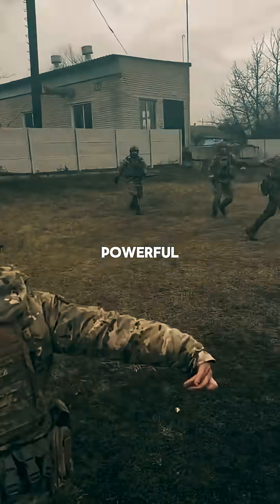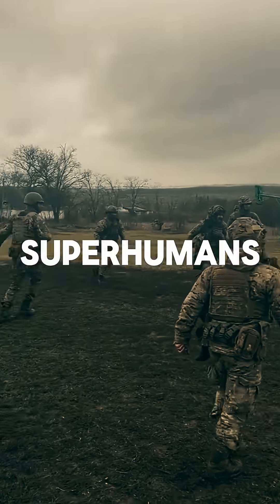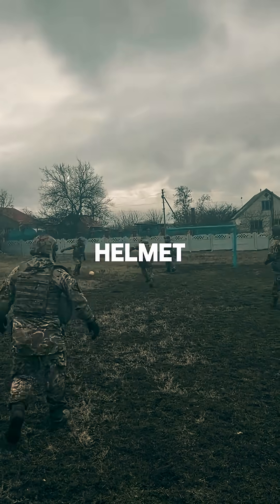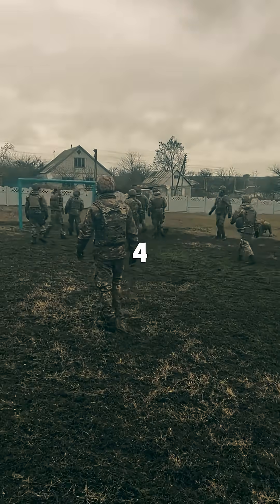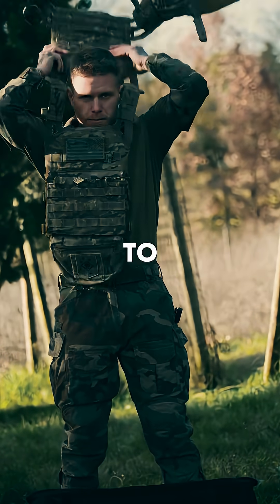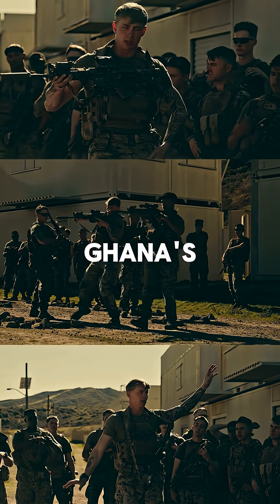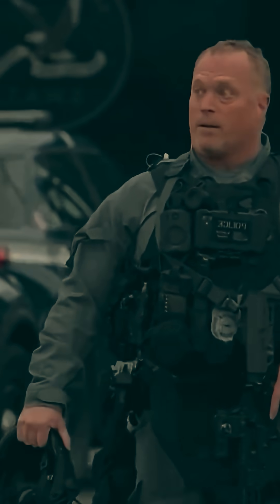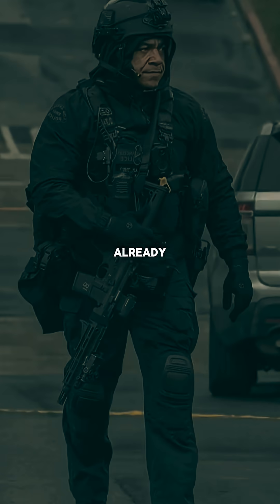Inside the Exoskeletons That Could Change Warfare